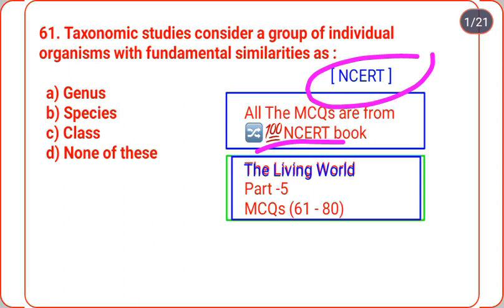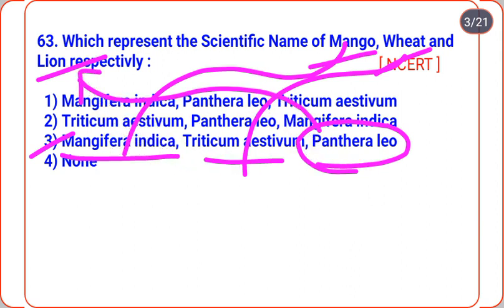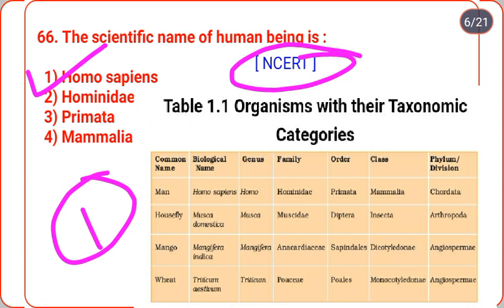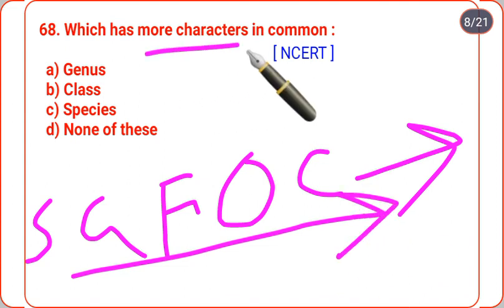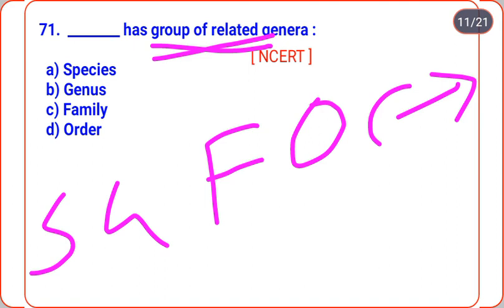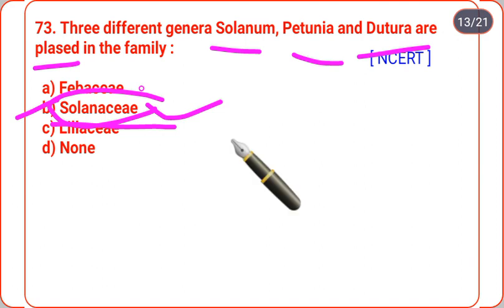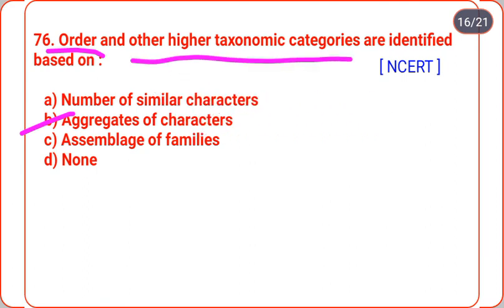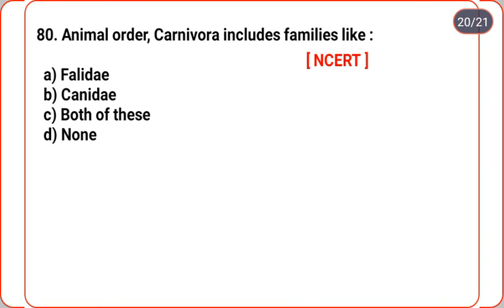NCERT MCQs for NEET: The Living World | Part -5 | 20/118+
Read ncert book multiple times and practice the MCQs

All the MCQs are exactly from NCERT book and maximum number of Questions are formed...